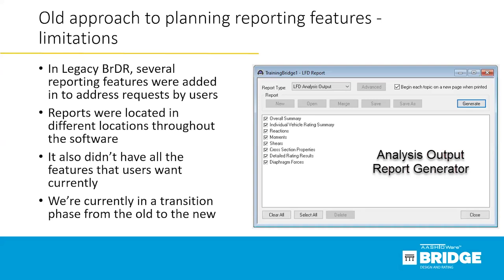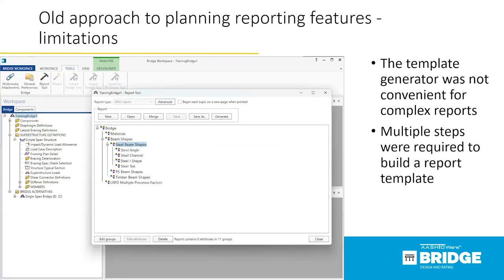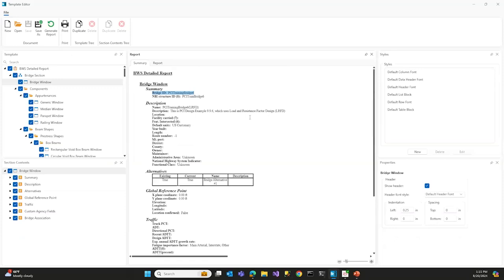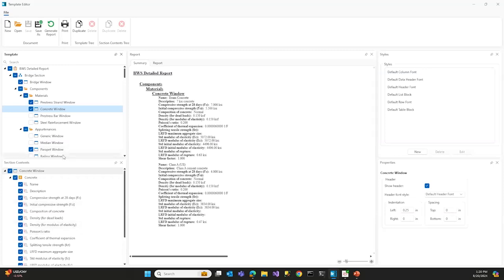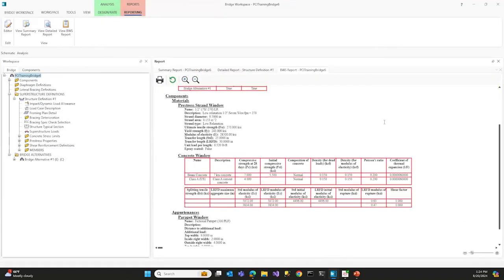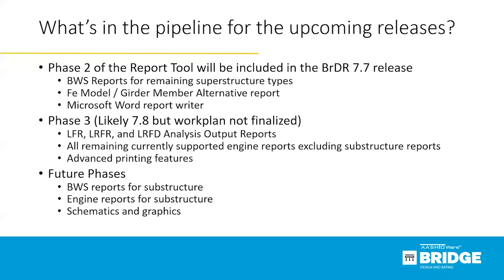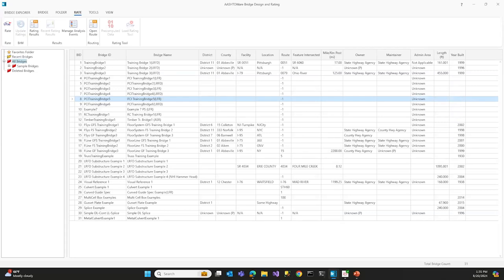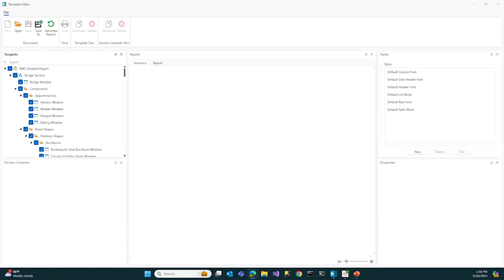Next Generation of the BrDR Reporting Tool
In this webinar Mike Johnson, PE from Idaho Transportation Department and Lindsey Olmstead, PE from ProMiles Software Development Corporation dive into the systematic approach taken by the AASHTOWare BrDR Task Force in developing the next generation of the BrDR Reporting Tool. Watch it today for a preview of the new and upcoming reporting features!